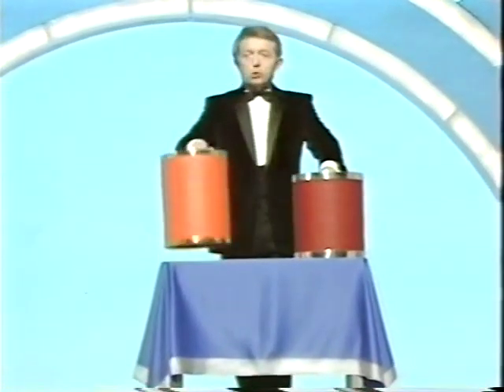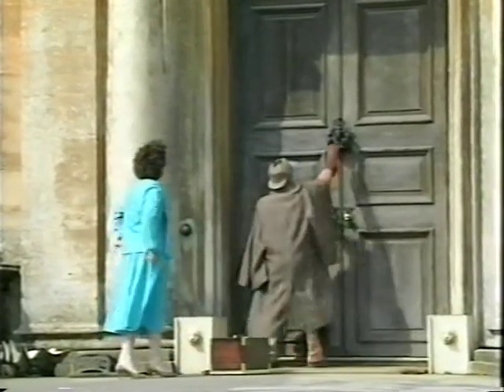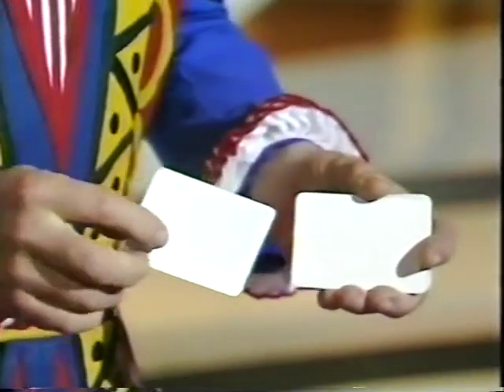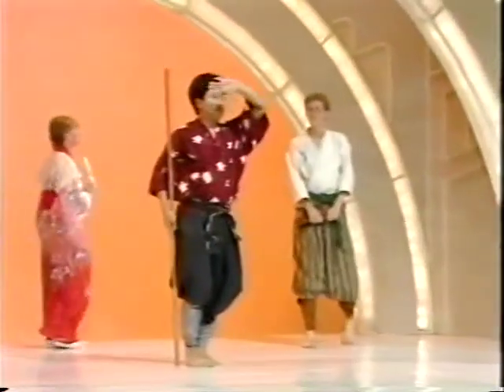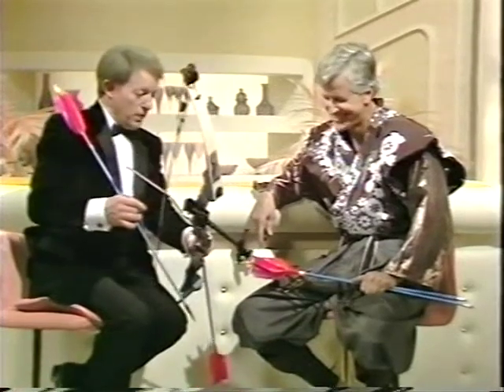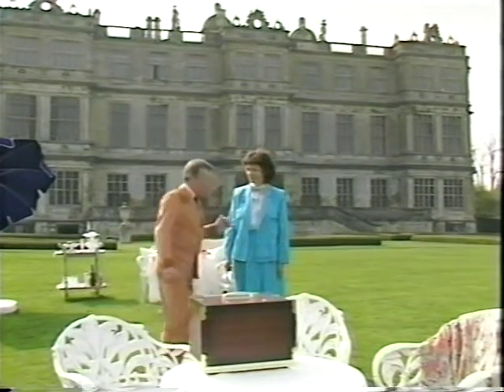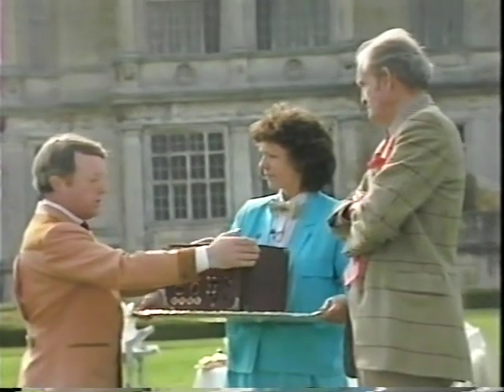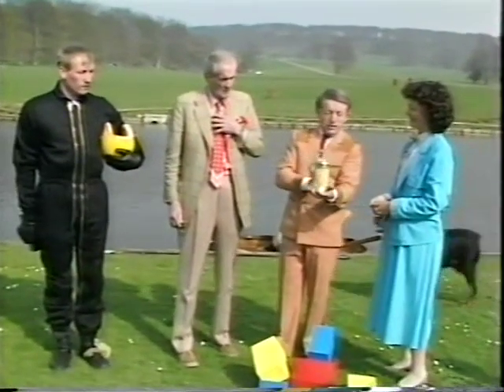Paul Daniels Magic Show S07E01 1985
The Paul Daniels Magic Show featuring Hilary Kay, Doris & Mario, The Marquess of Bath, Jim Mather and of course Debbie McGee.